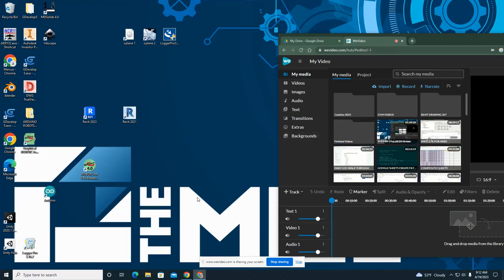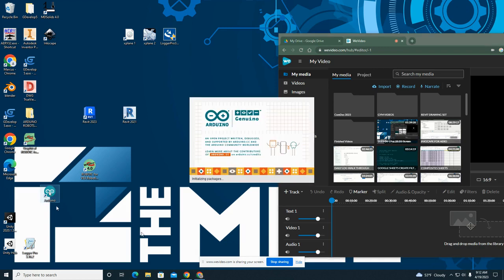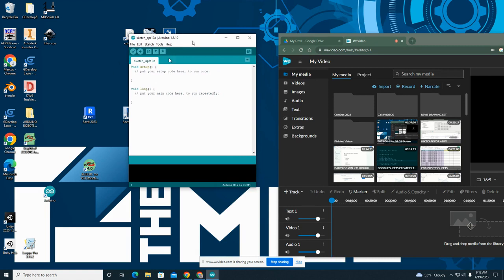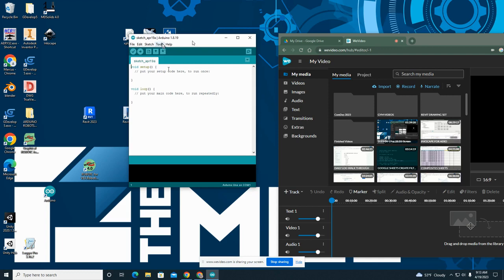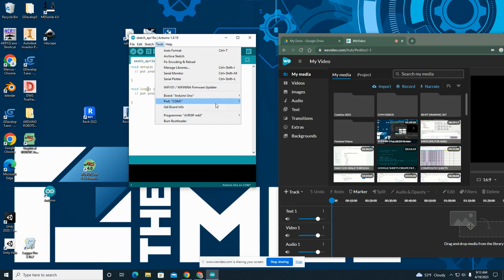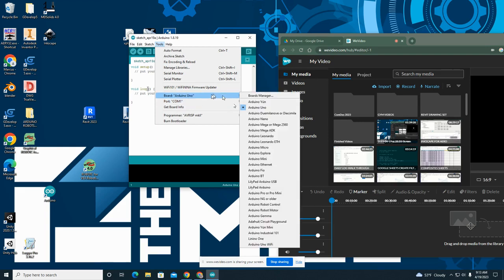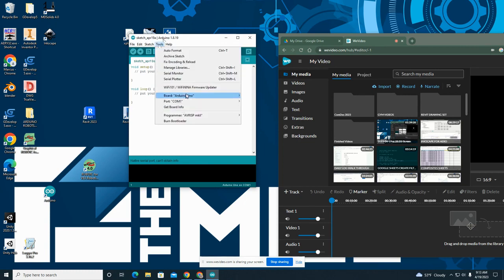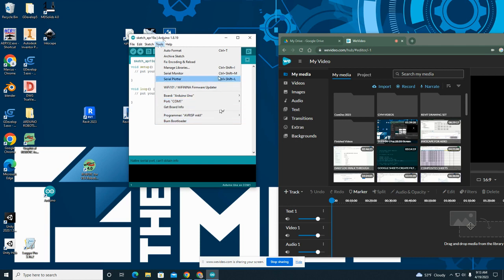AERO Arduino IDE start